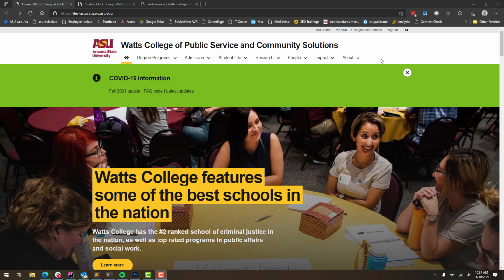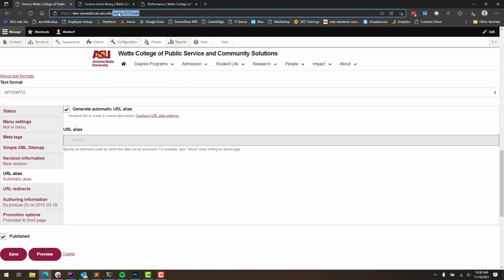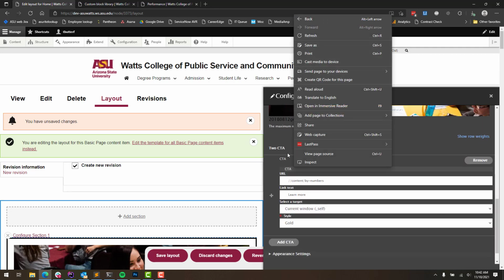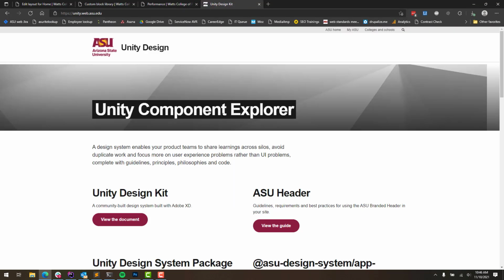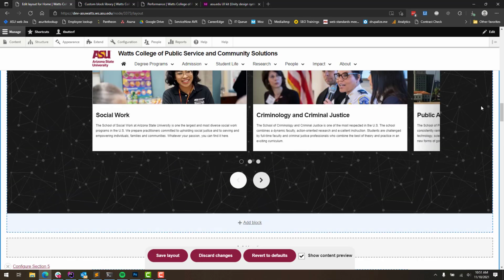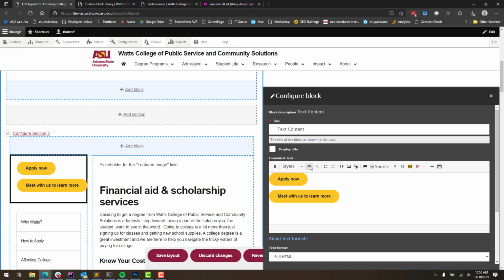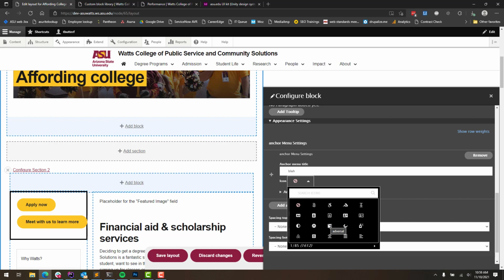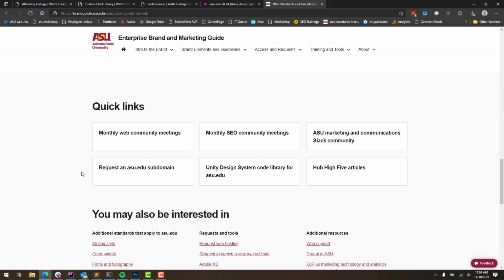D9 Essential Editing training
Training for Watts College web editors in Webspark 2 and Drupal 9